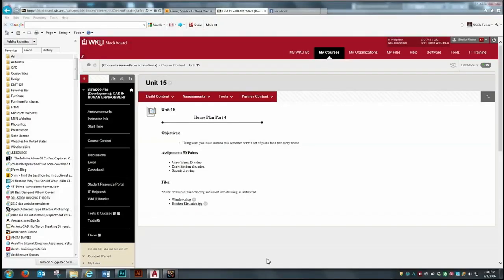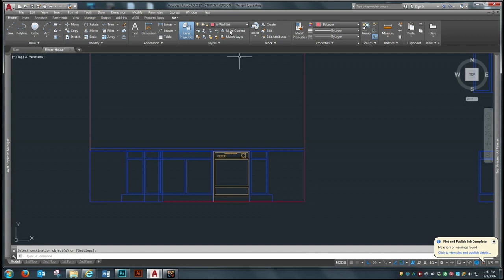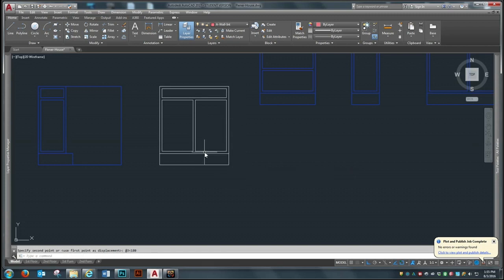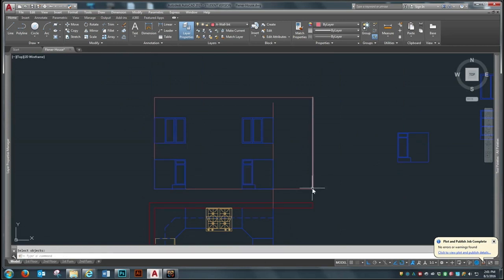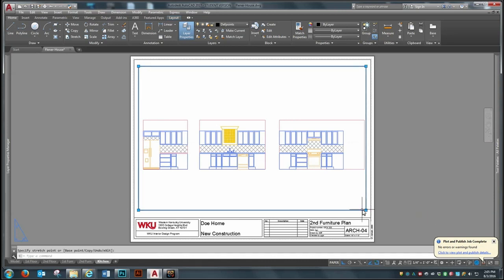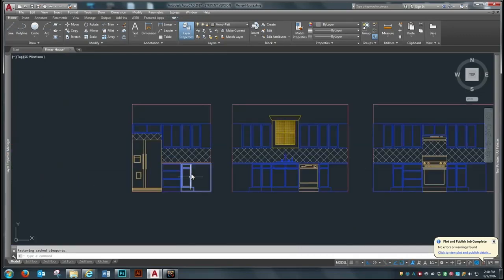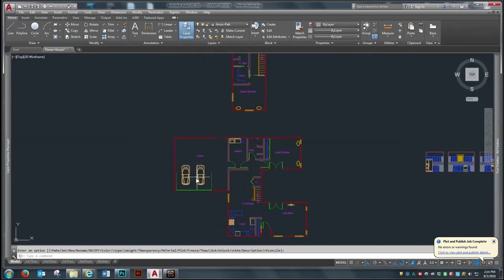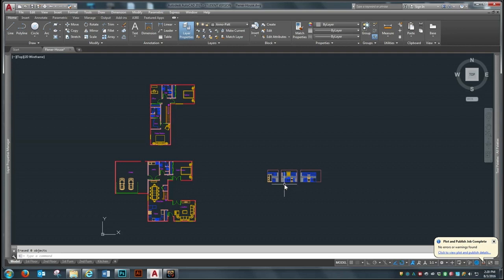Autocad 15 CC